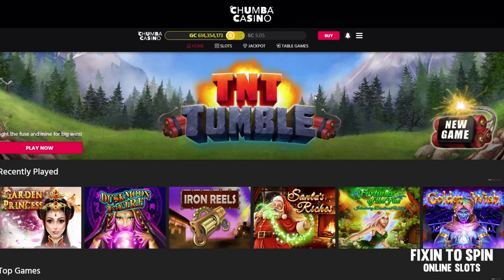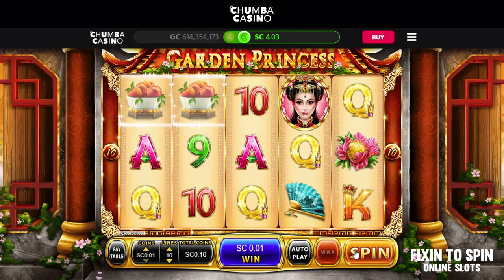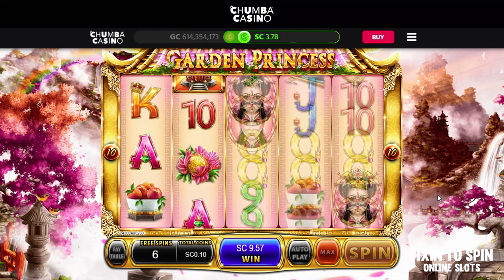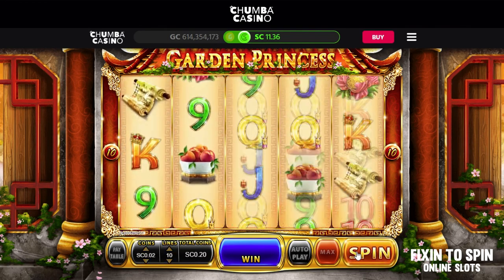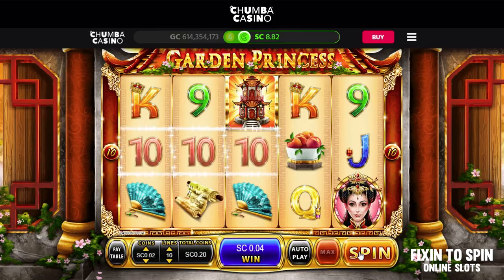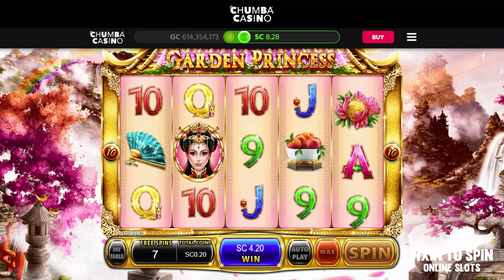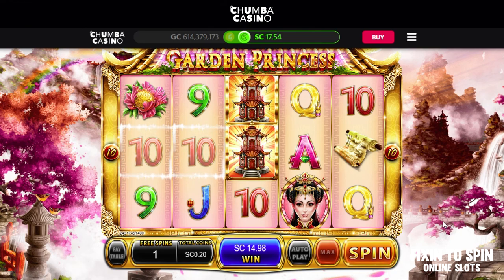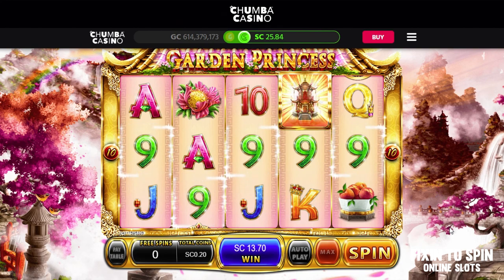💰 How To Build Your Bankroll on Chumba Casino